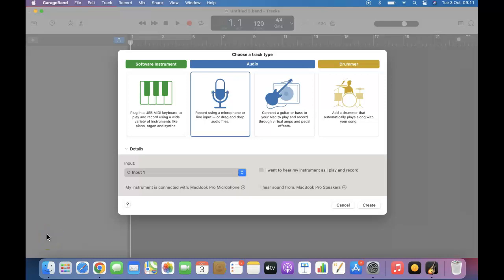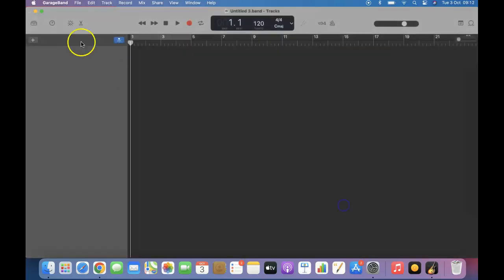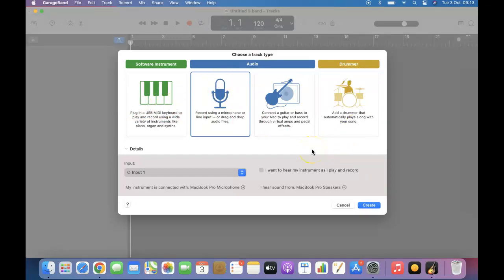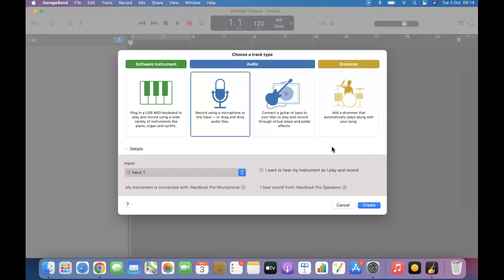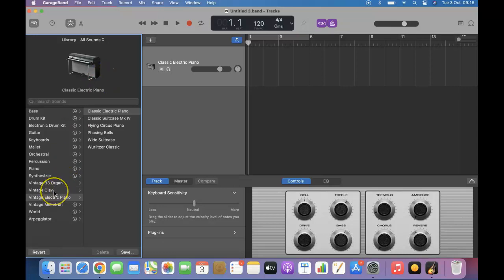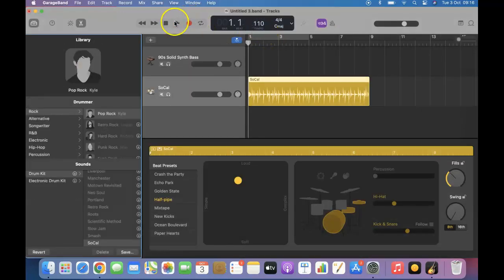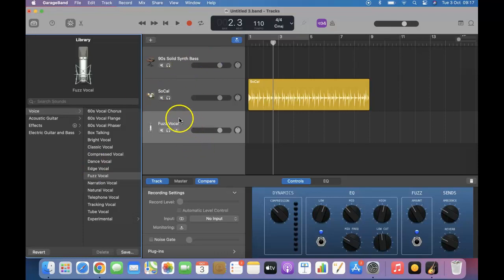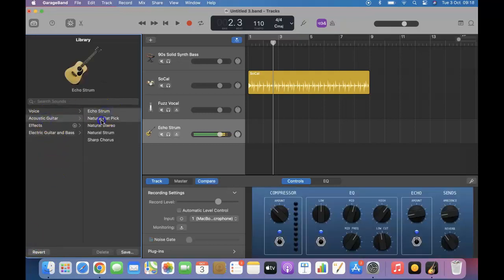Garageband Tutorial 001